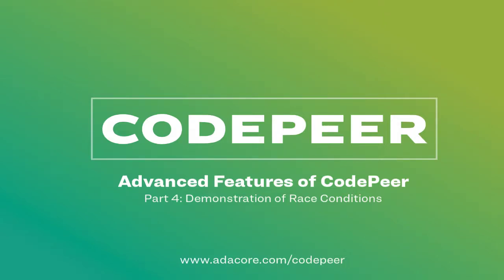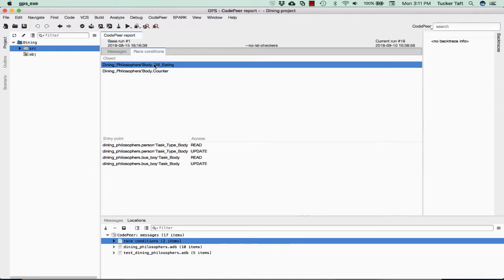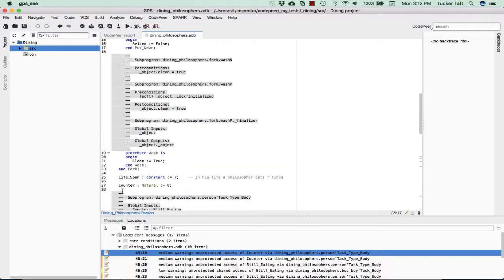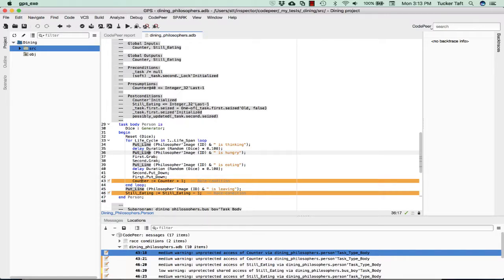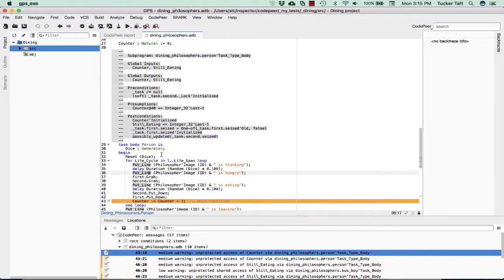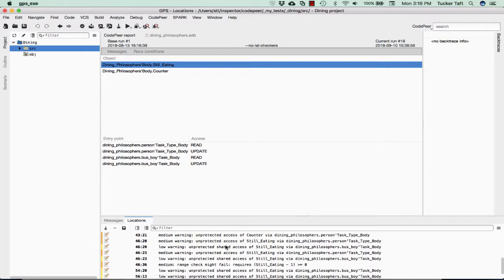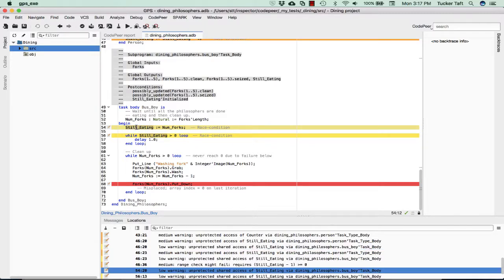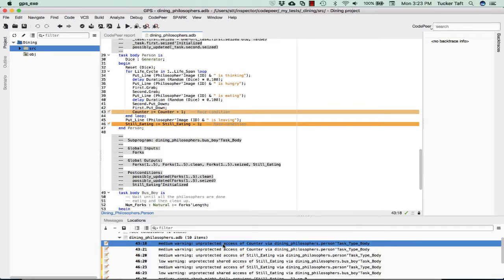Part 4 - Demonstration of Race Conditions — Advanced Features of CodePeer